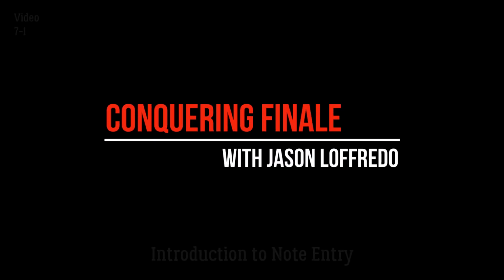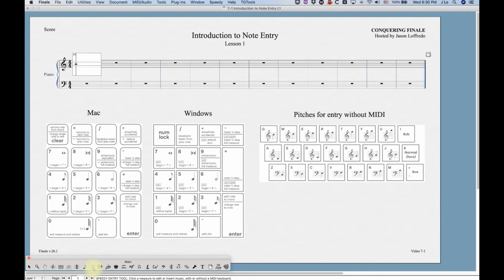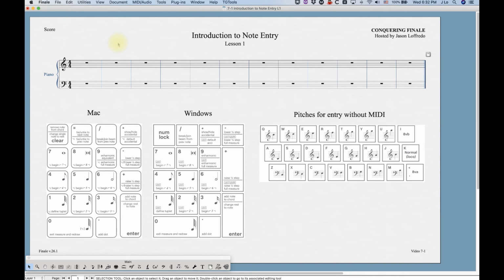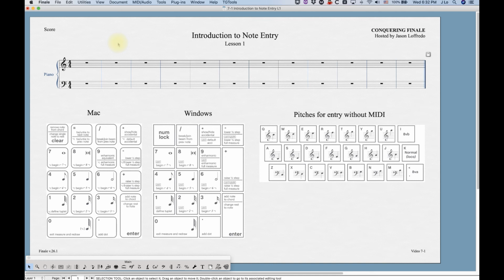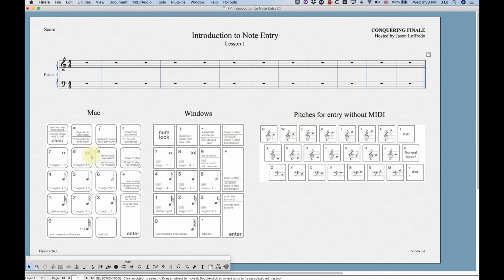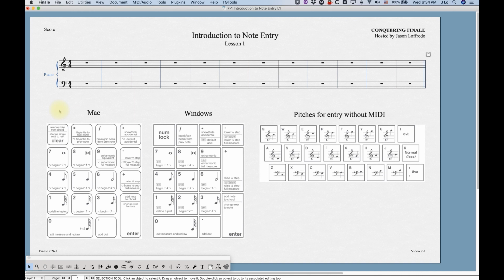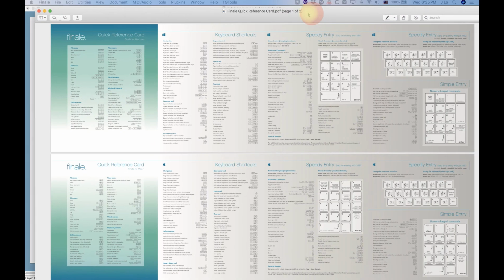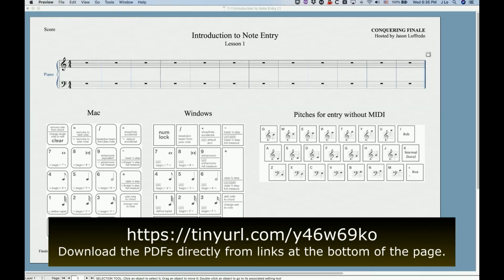7-1 Introduction to Note Entry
In this video I will offer advice and wax philosophical about the three different ways to enter notes and rests in Finale: Simple Entry, Speedy Entry and Hyperscribe. To help with Simple and Speedy Entry please download the Finale Quick Reference Card which will provide a full list of keystrokes for those tools.
Finale V26.1